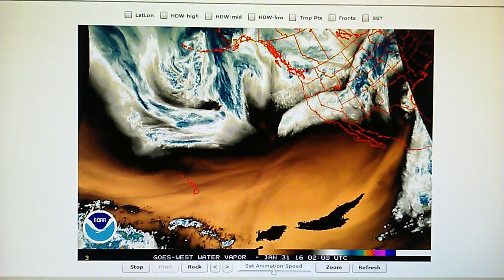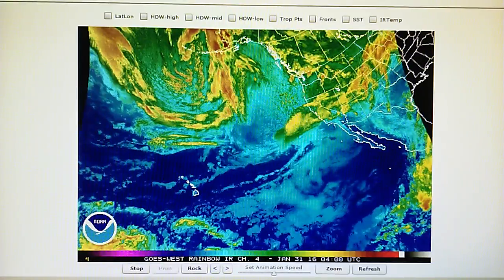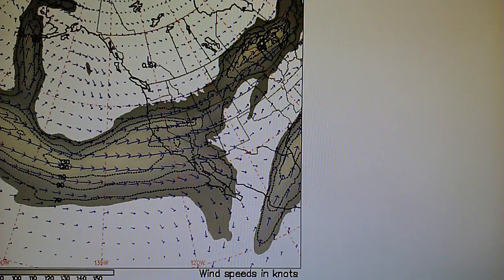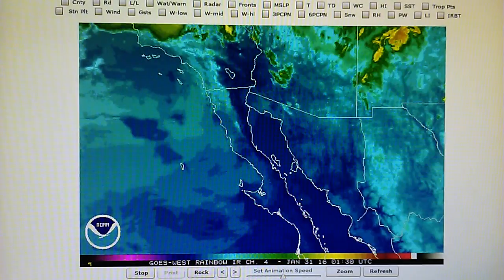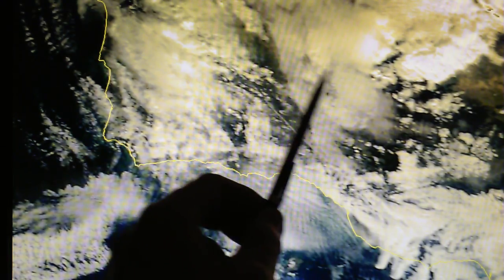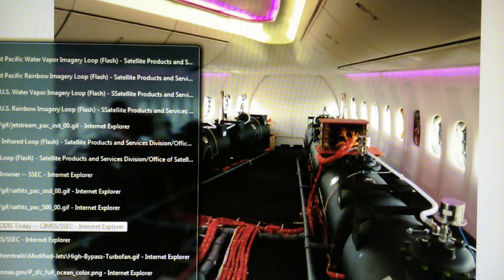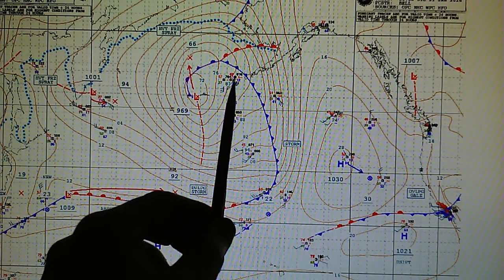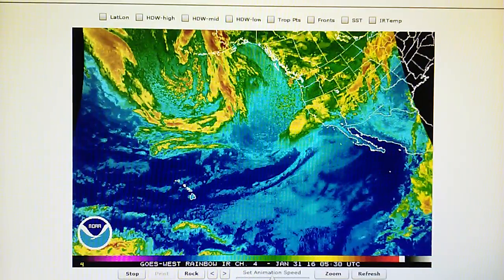1-30-2016; Interruption in Moisture Field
Sat Jan 30; Rain is forecast for tomorrow (Sunday) in Southern California along with strong winds after the rainy weather moves through.  Up to a couple of inches of rain is forecast in the Foothill areas of Los Angeles.  The snow level is expected to drop to about 3500' later in the day.  The obstruction in the Jet Stream flow into CA will shorten the duration of any rainfall received; we can see this obstruction in the watervapor and IR maps.  Aerosol chemtrail were sprayed offshore and over Central and Southern CA as shown in the MODIS Today map.  The aerosols stopped the rain today by maintaining lower humidity and dew points.